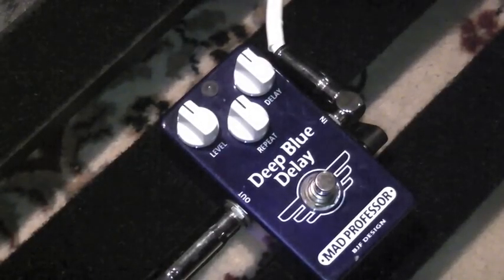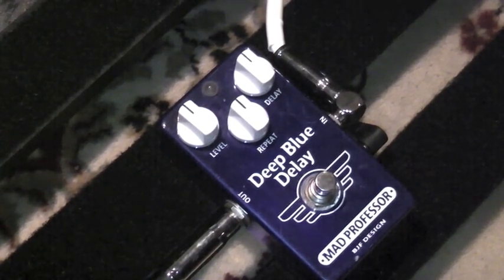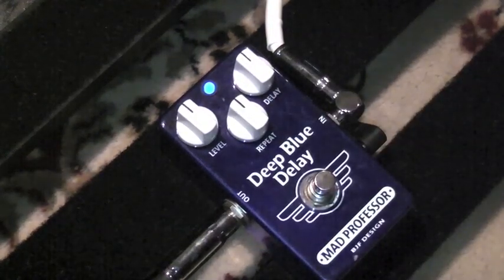Mad Professor Deep Blue Delay Pedal Demo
Trev here with the Mad Professor Deep Blue Delay. Awesome delay pedal that may just find it's way onto my board.